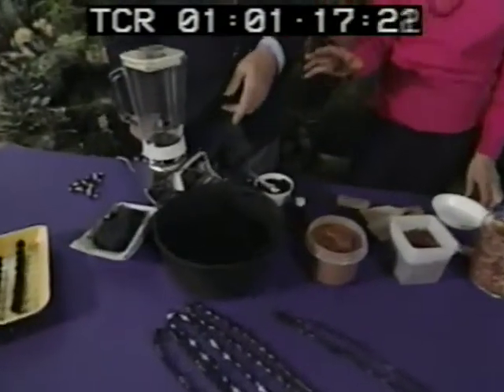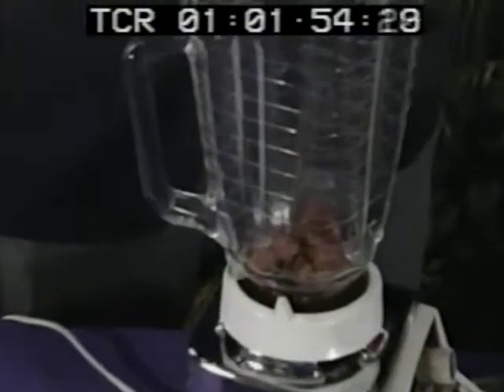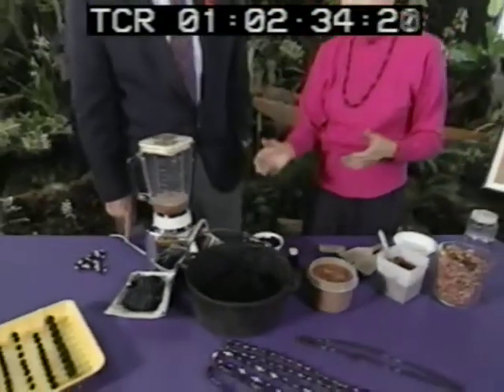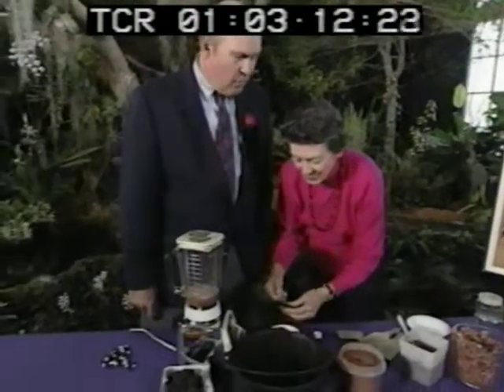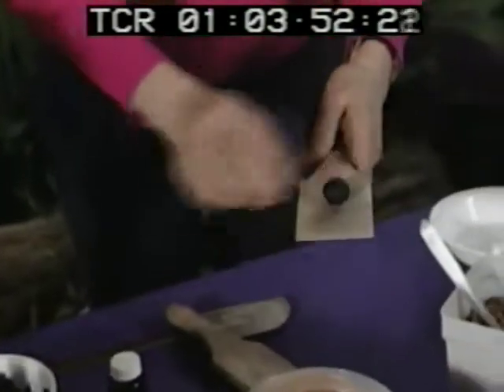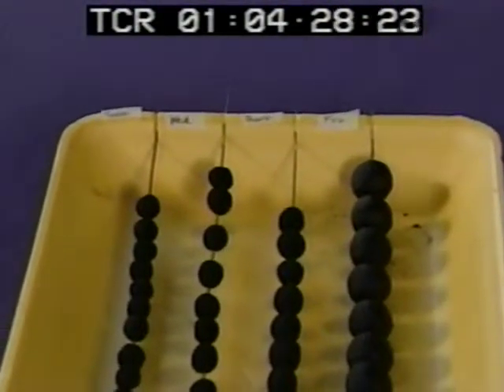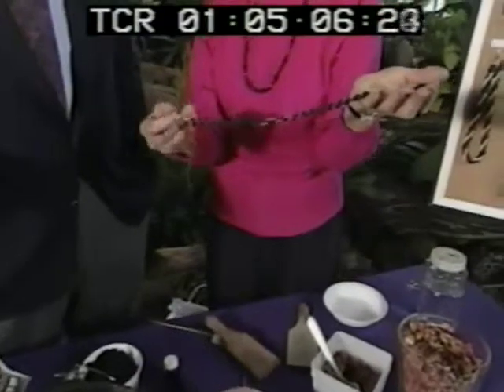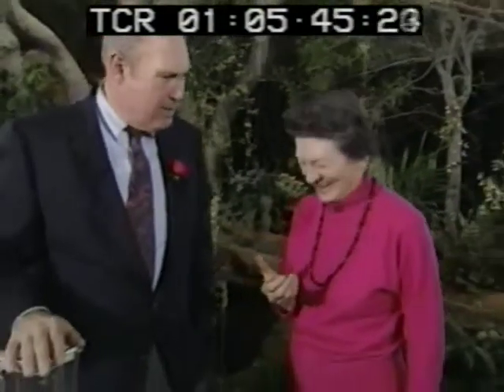Ruth Smith interview: rose beads